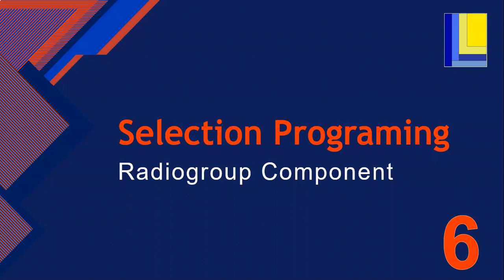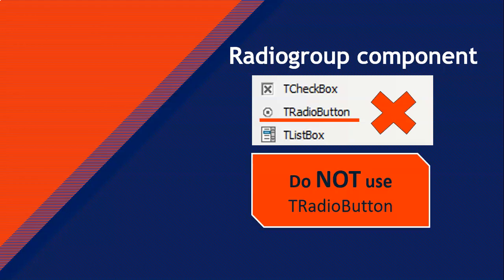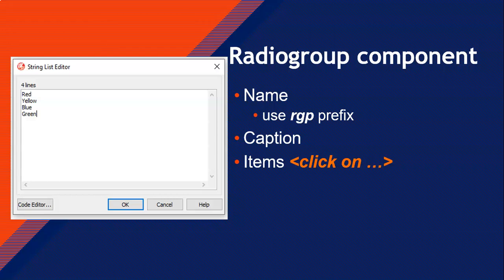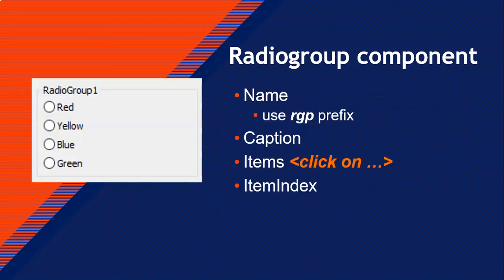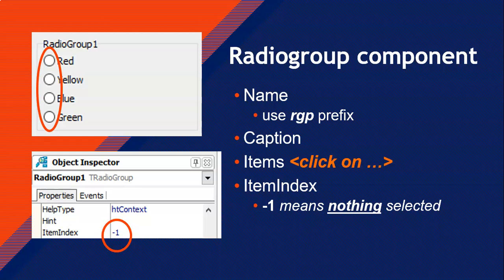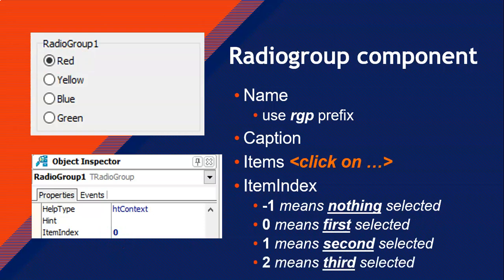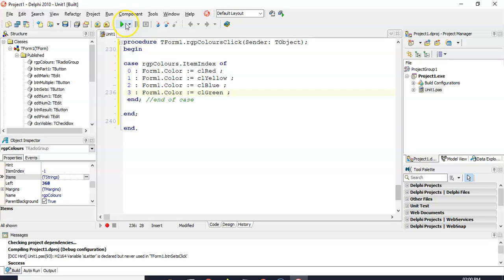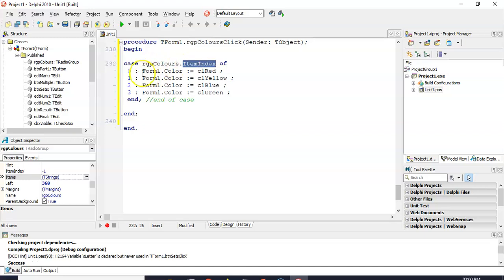Selection Programming Part 6 - Radio group component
In this video we explain how to use radio buttons in your Delphi program by using the Radio group component (TRadioGroup) and how to interact with it with if and case statements.